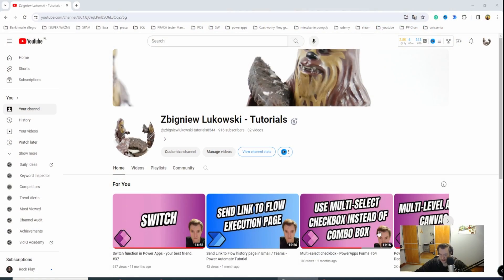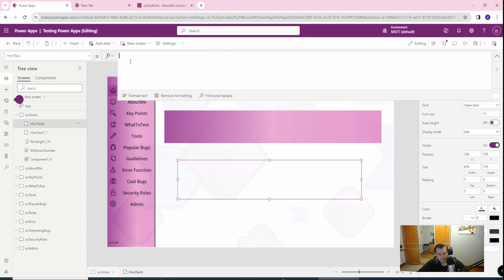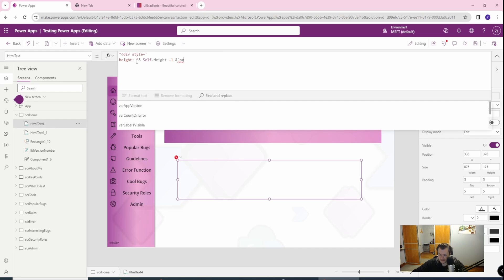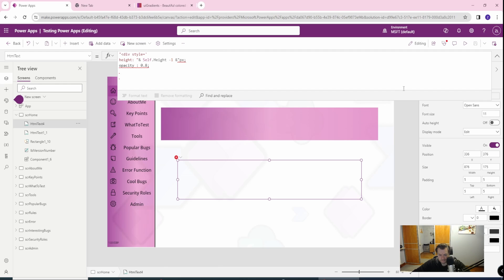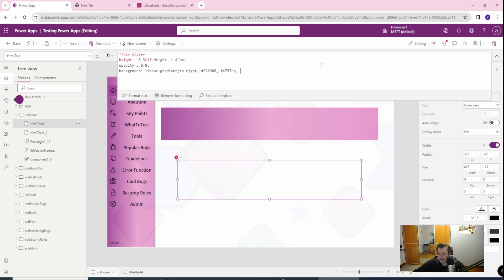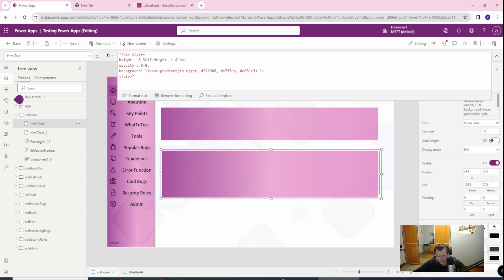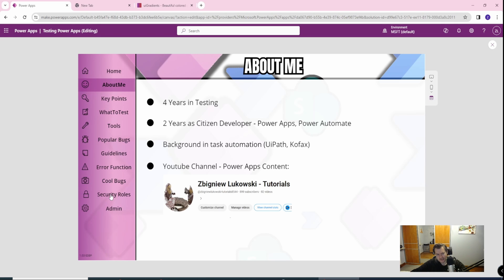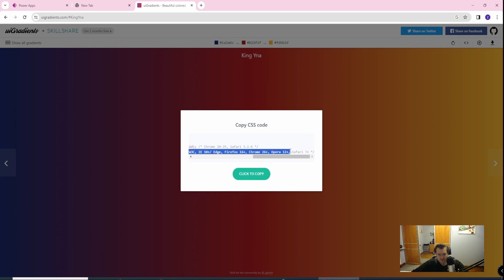Linear Gradient shape ( html/css) Object - Power Apps component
In This Video, I'll show you how to create a Linear Gradient Shape to use in your top bar component, tab gallery, or buttons. Canvas Power Apps doesn't have this kind of control by default so you'll have to support yourself with html text components with the help of some HTML/CSS tricks to secure this shape.